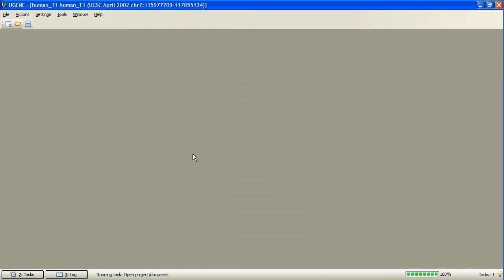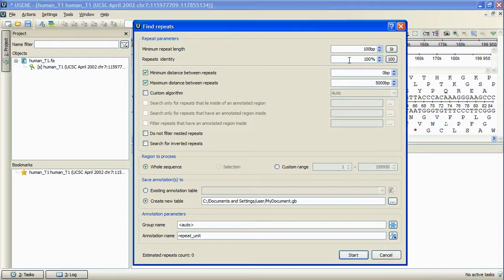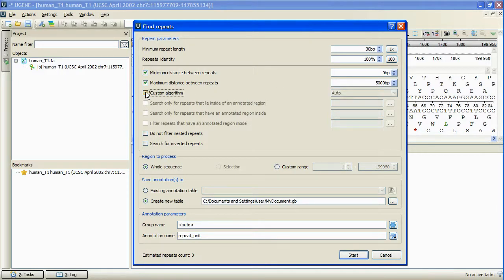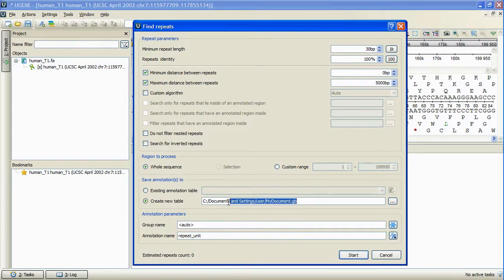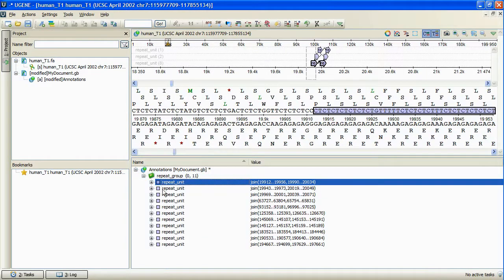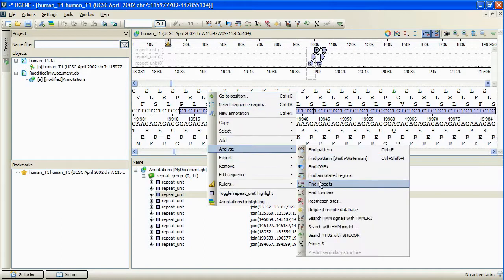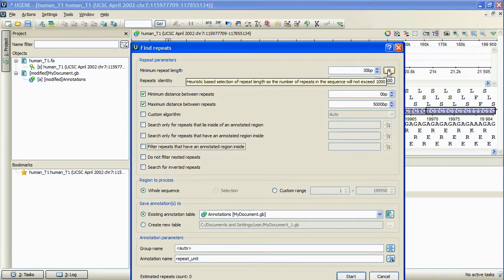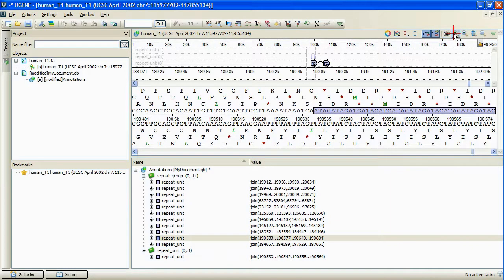Unipro UGENE podcast #17: Finding repeats in a DNA sequence in UGENE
Today we will search for repeats in a DNA sequence in UGENE. There's a set of the search options to set, and we consider them all in this episode.